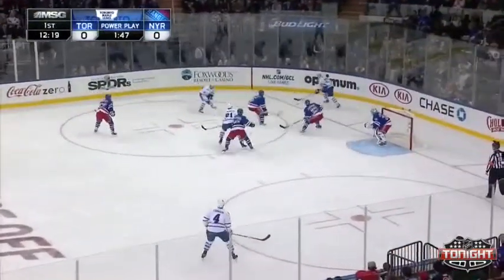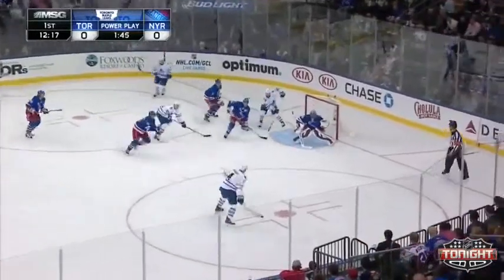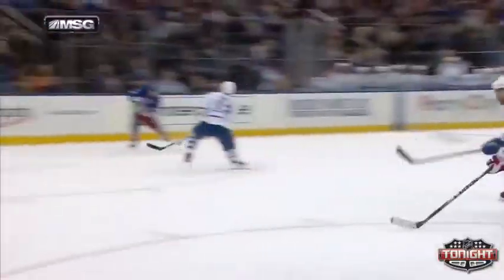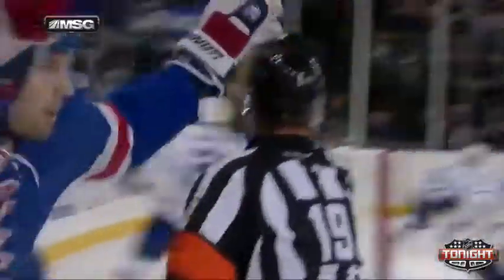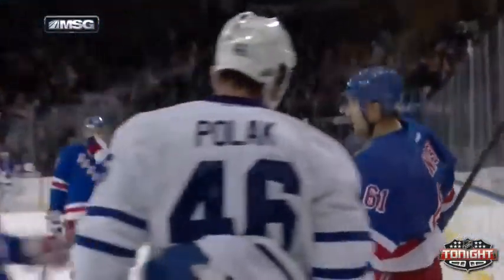MAPLE LEAFS at RANGERS 12\10\14